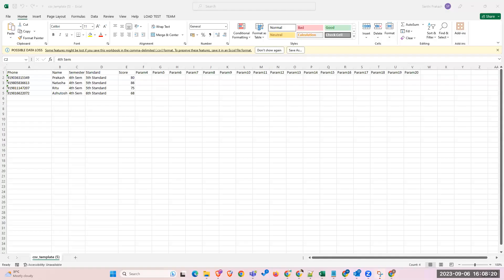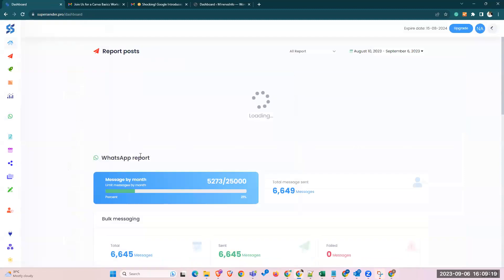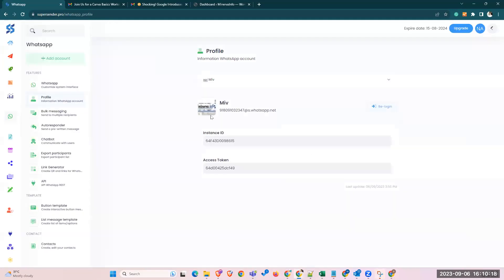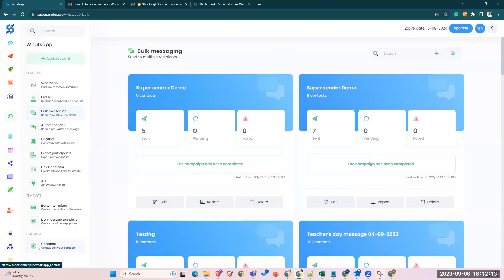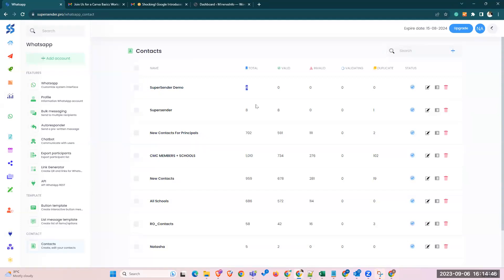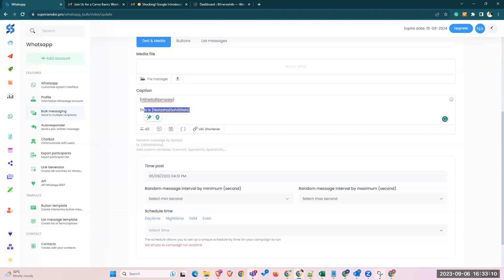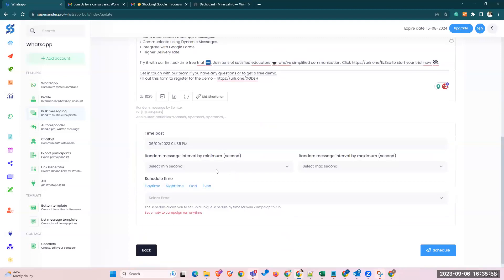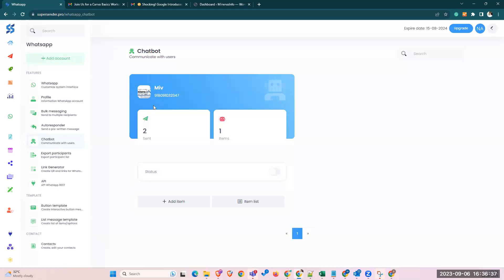SuperSender Demo by MinervaInfo